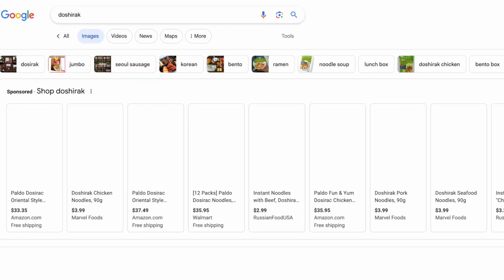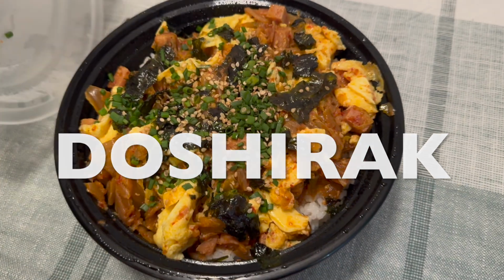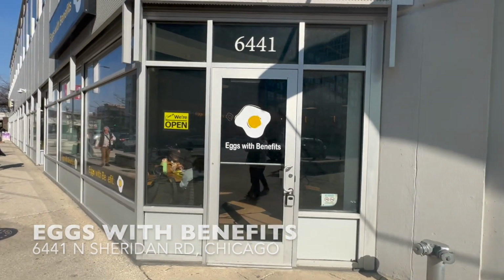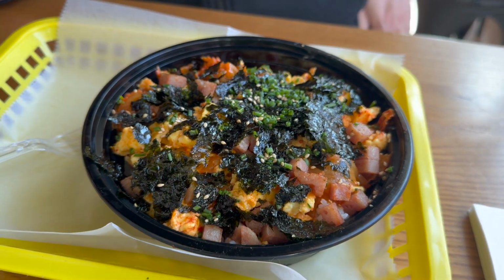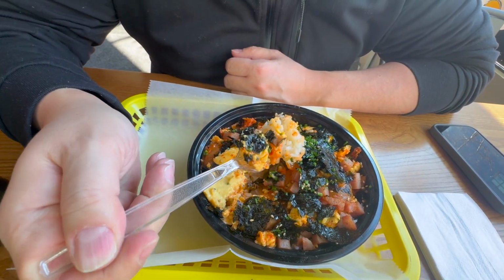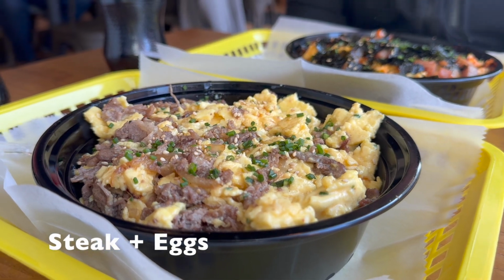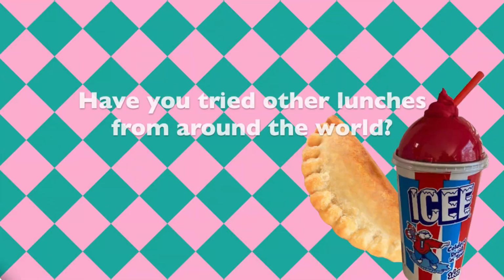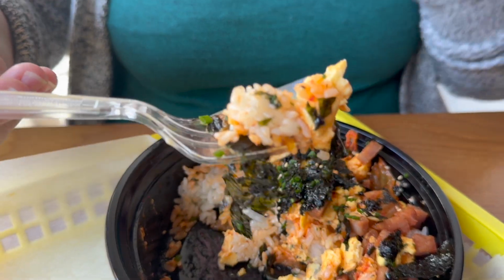🇰🇷 Trying the BEST KOREAN Lunchbox Bowl in Chicago 🍳✨Eggs with Benefits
New Series! Your favorite Chicago locals will be sharing great food finds from around the city. We were recently craving a Korean Doshirak or "lunchbox" and we found the perfect spot in Rogers Park: Eggs with Benefits.

We’re a Korean-Puerto Rican couple based in Chicago and our channel is an extension of our Kimchi & Beans blog and magazine. Find new recipes, unique markets and places to eat around Chicago, and lots of travel inspiration.

Morning Routine by Ghostrifter Official
 / ghostrifter-official
 • Morning Routine – Ghostrifter Officia...